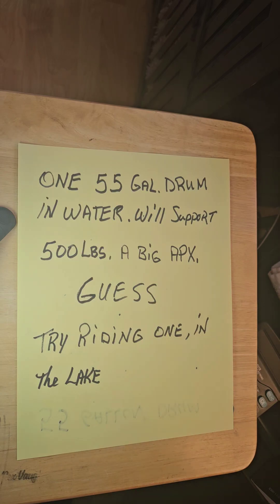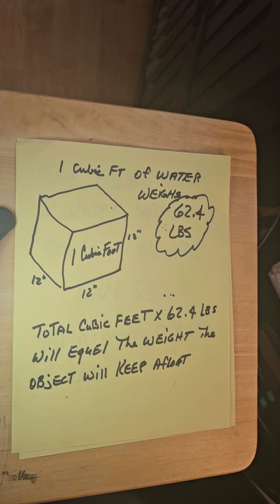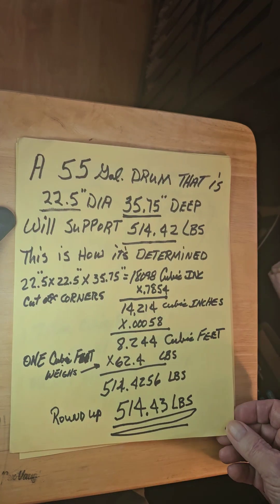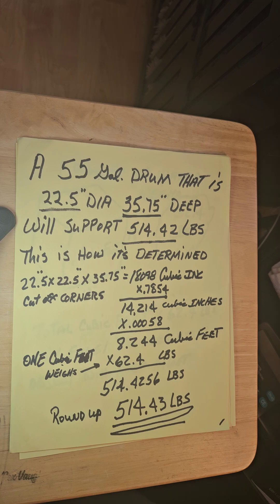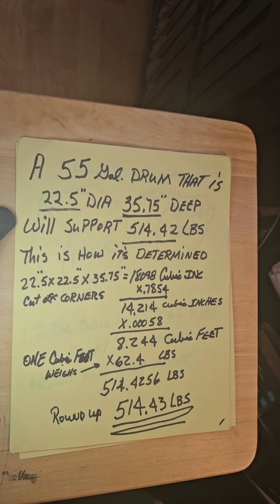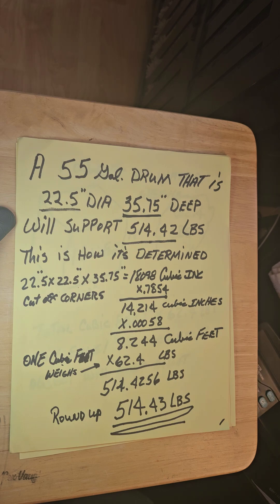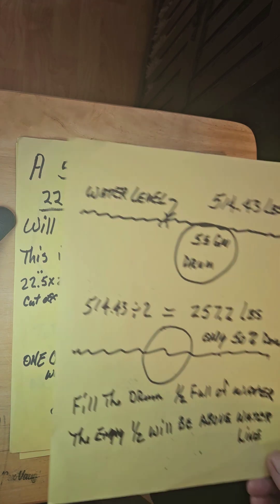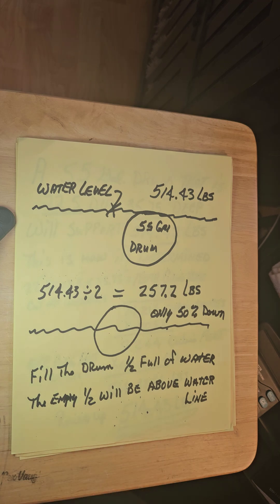a 55 gallon drum will support 500 lbs.